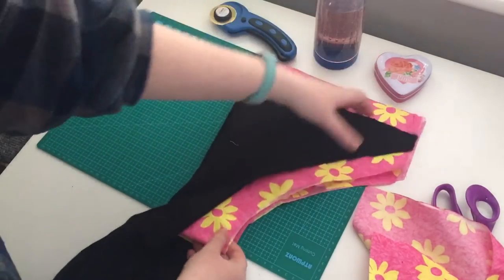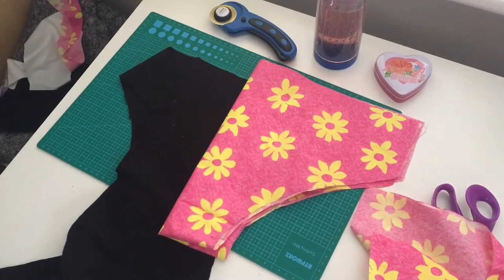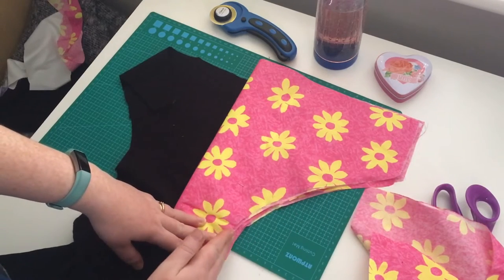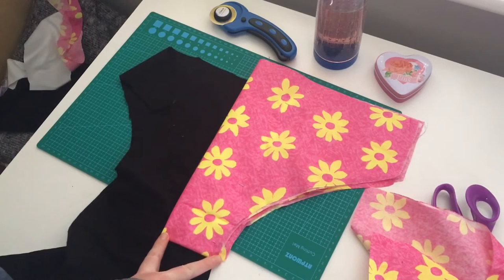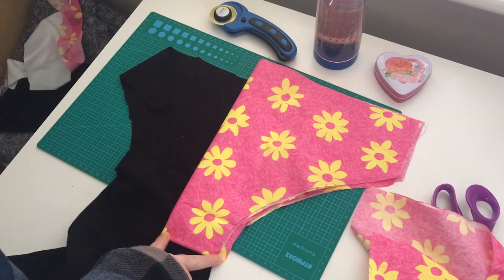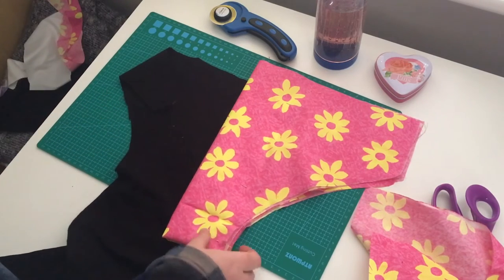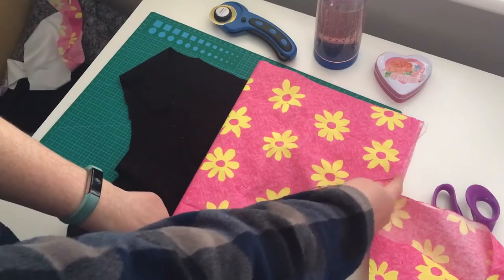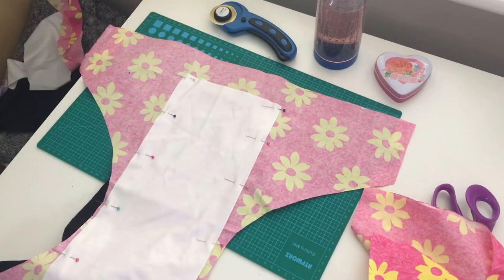How to sew postpartum underwear - reusable cloth maternity nappy (diaper) - zero waste maternity pad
In this video I show you how to make a pair of postpartum underwear to deal with bleeding after giving birth. This is essentially an adult sized cloth nappy (diaper) or maternity pad alternative. You will need PUL waterproof fabric, absorbent fabric like flannel or towelling, 1 inch wide elastic, knicker elastic (I used 4mm wide elastic), and a pretty outer fabric. You will also need poppers or velcro or similar to create a closure fastening on either side.